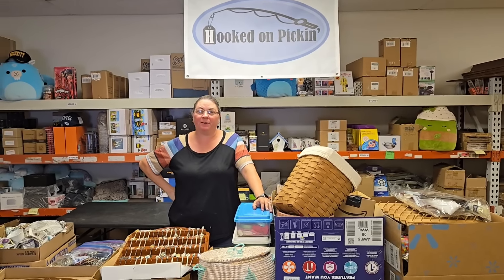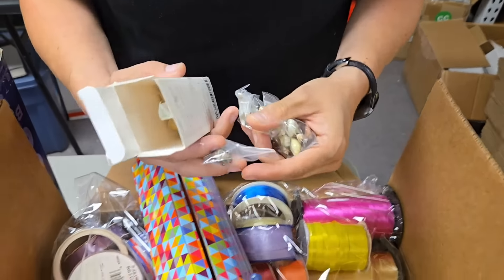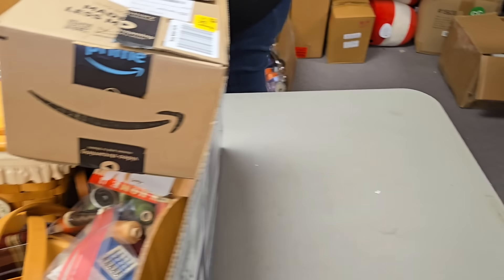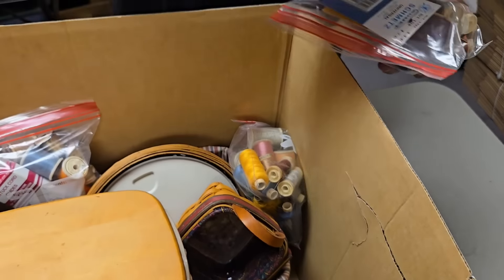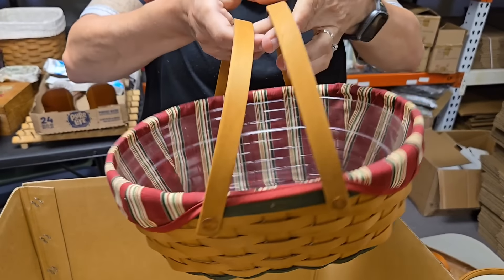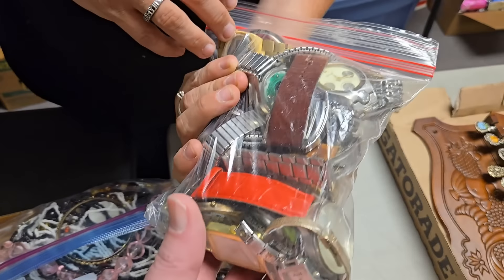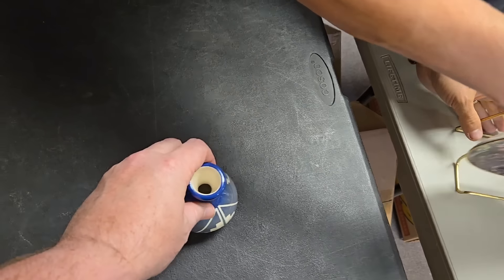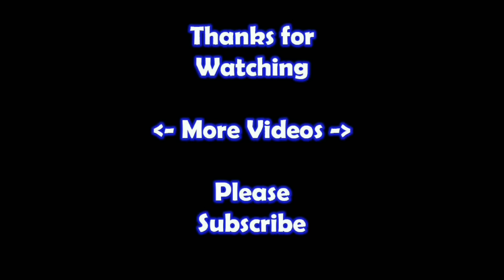Unboxing So many Vintage Spoons with our Auction unboxing today. We even have Longaberger Baskets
We unbox this entire table of auction finds